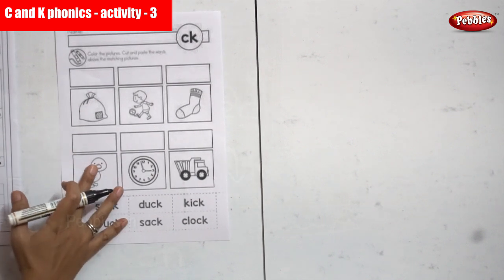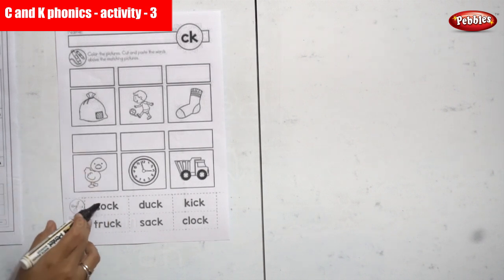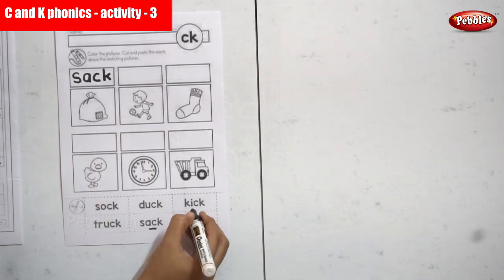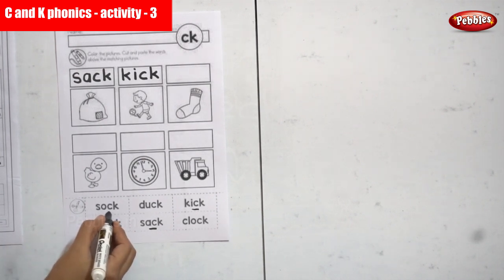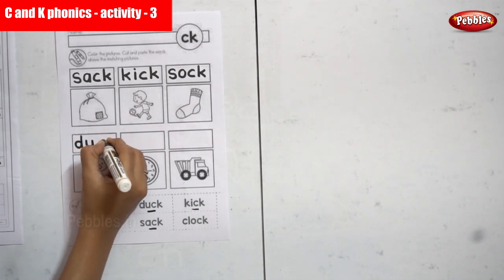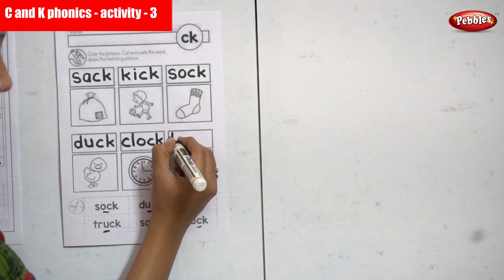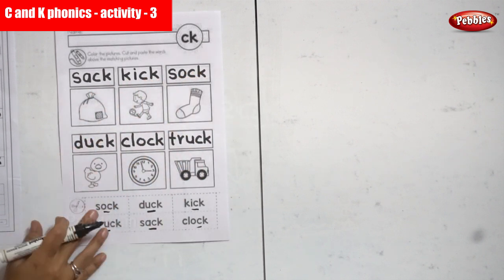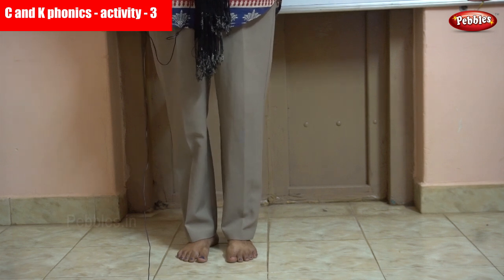C and K phonics - activity - 3 | Alphabet sound | Phonics sounds of Alphabet - Part-35